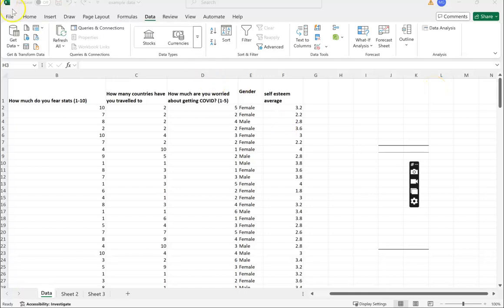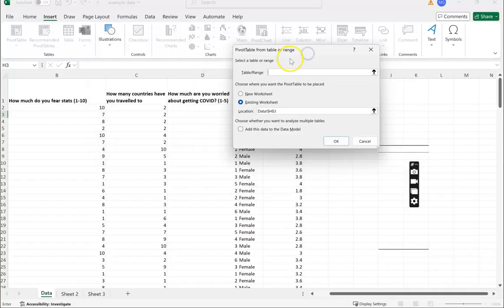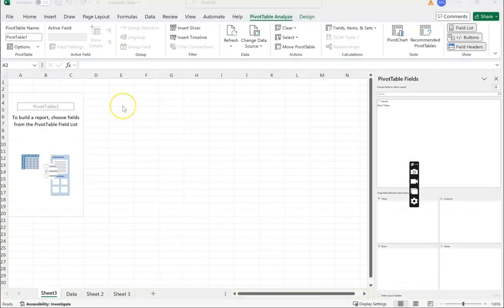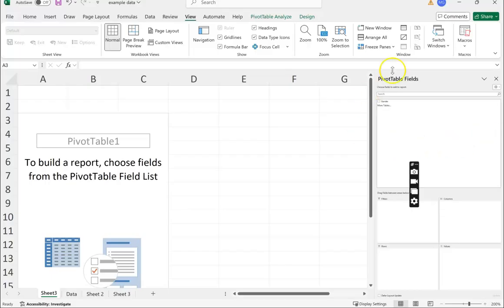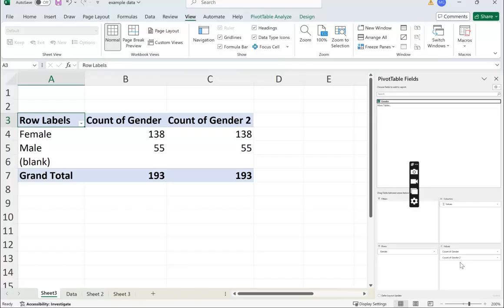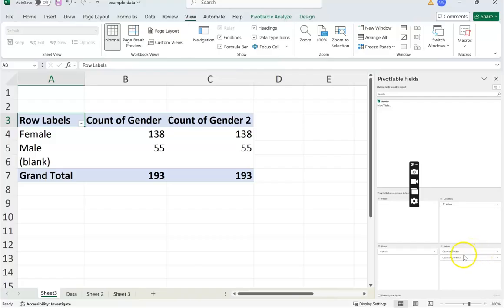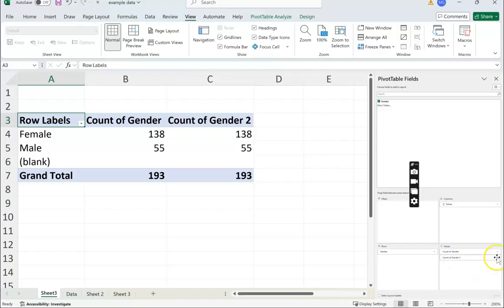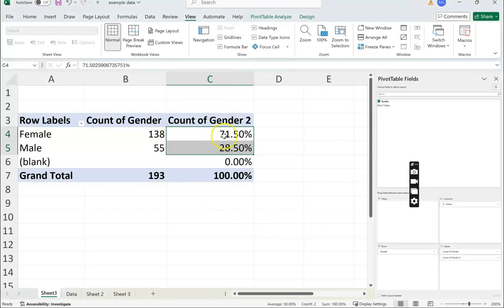3 Creating a pivot table